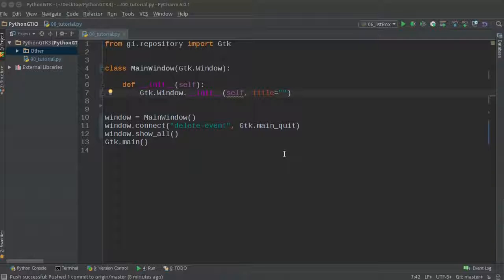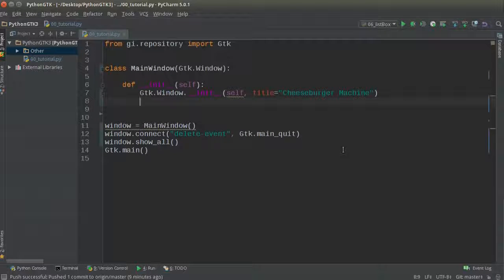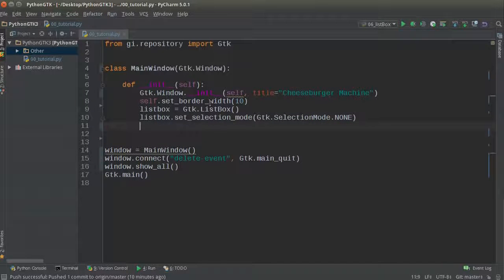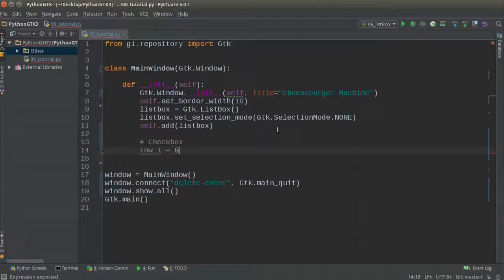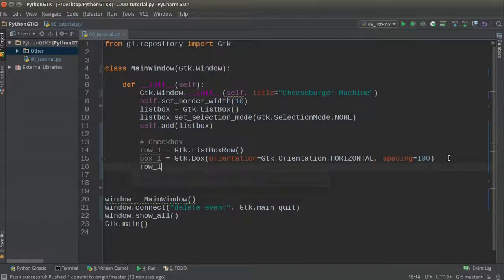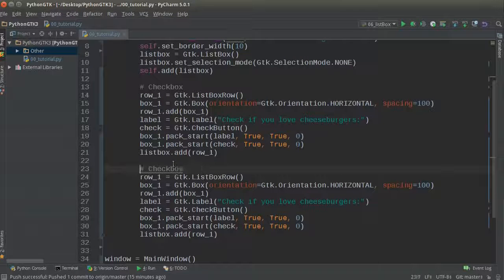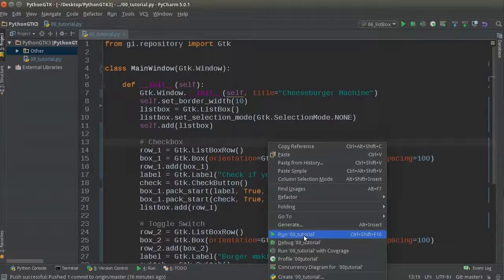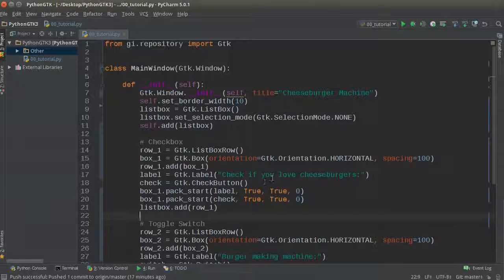Python GUI Development with GTK+ 3 Tutorial 6 ListBox